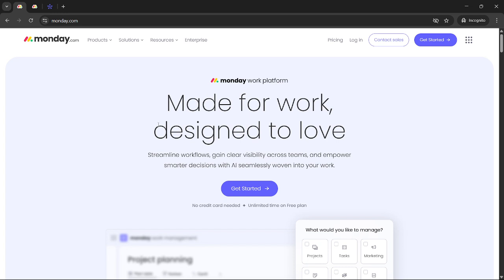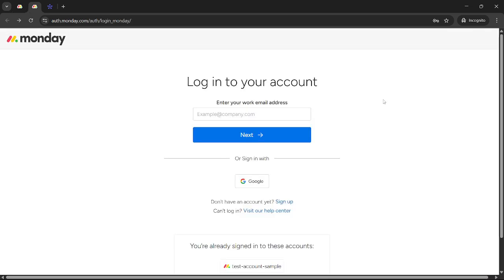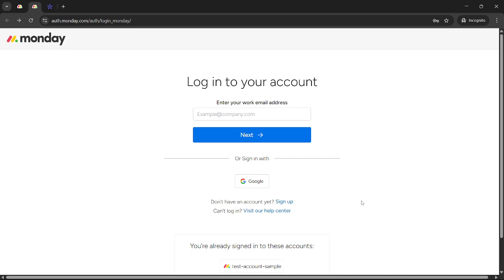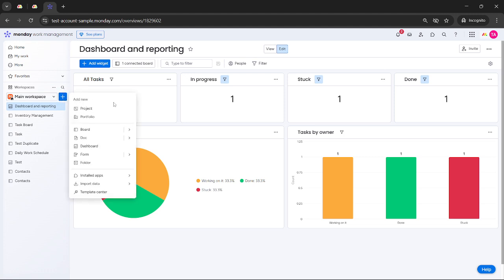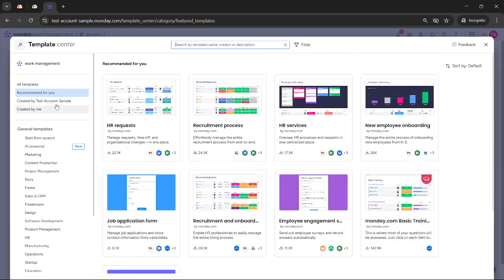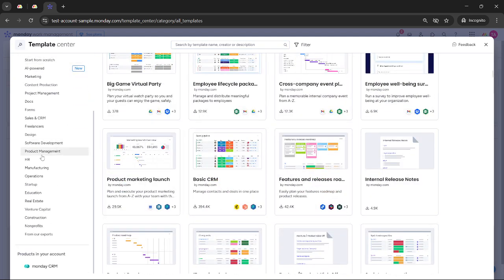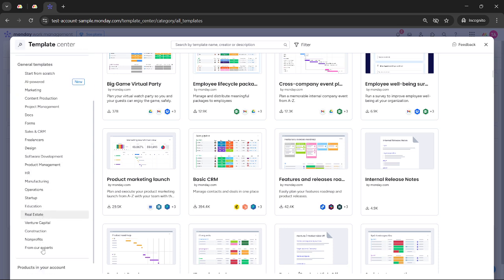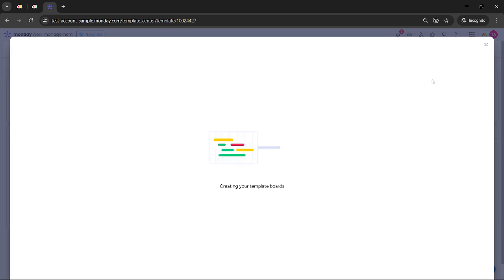How to Use Templates in Monday.com [2025 Full Guide]